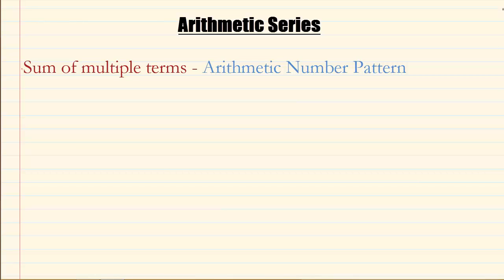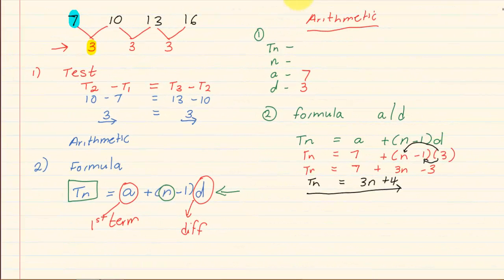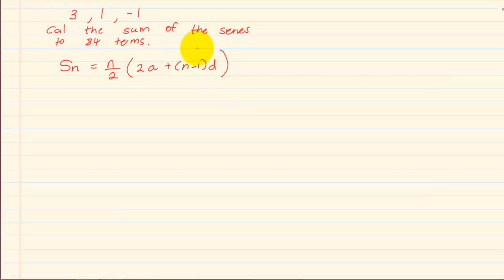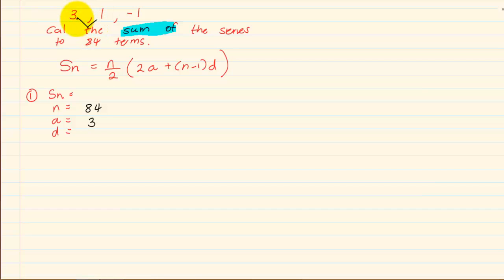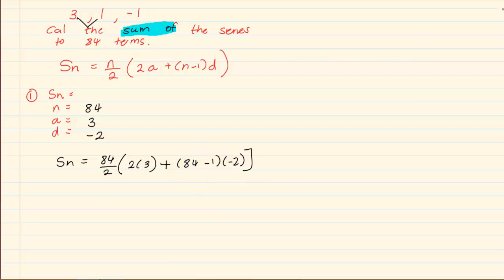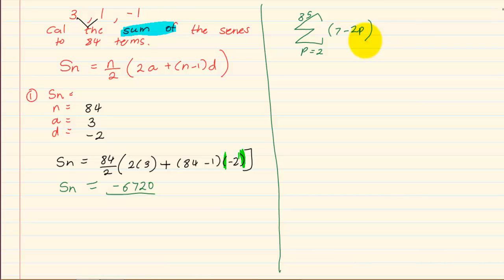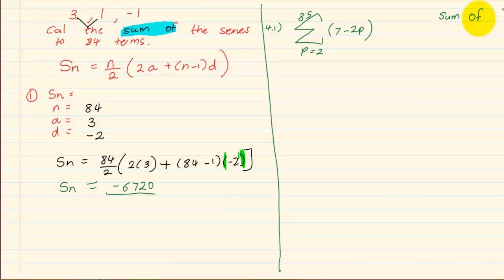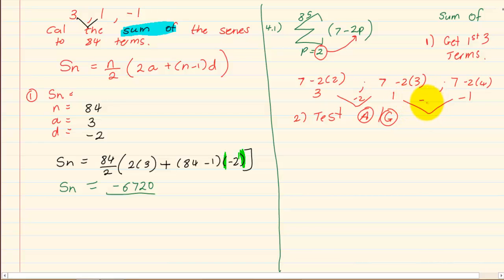Grade 12 : Number Patterns: Arithmetic series